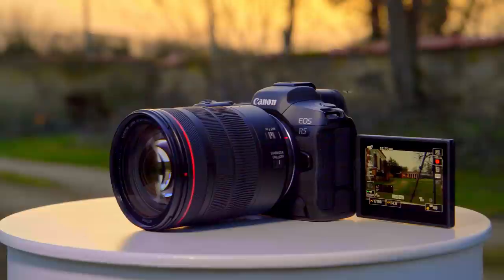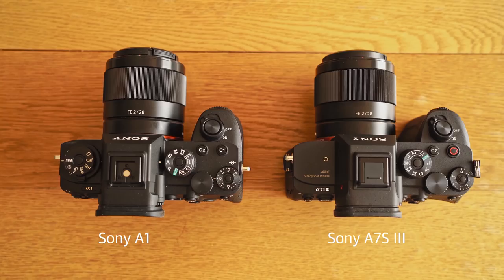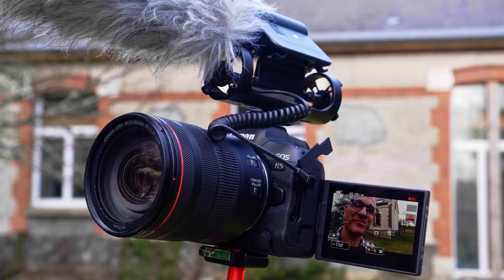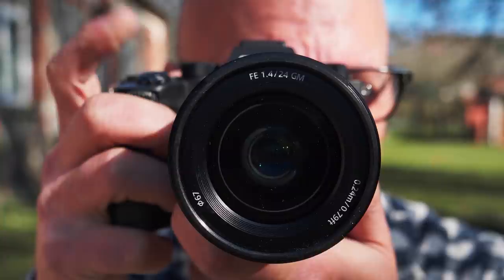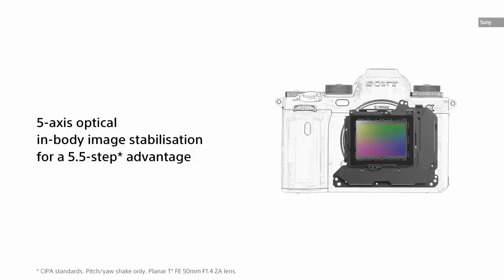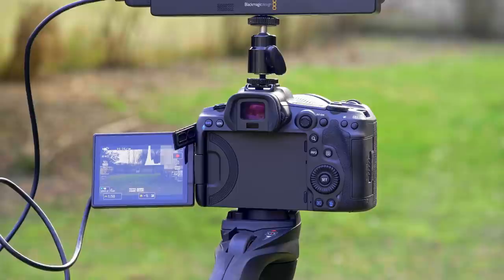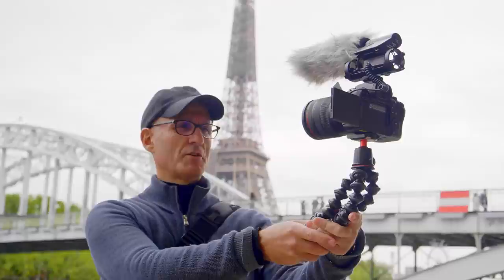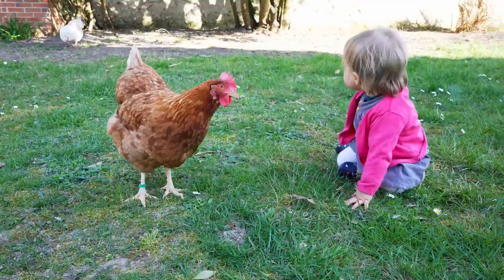Sony A1 review: The Alpha of mirrorless cameras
Sony’s A1 is a showcase of technology including 8K video and up to 30 fps shooting with a 50-megapixel sensor. It’s very expensive, but its cutting-edge features are likely to trickle down to less-costly cameras down the road.